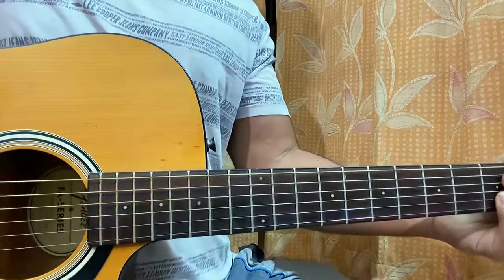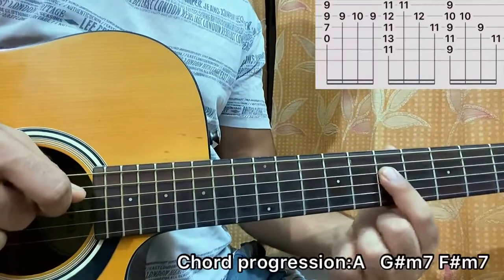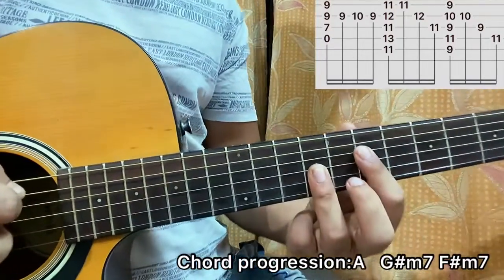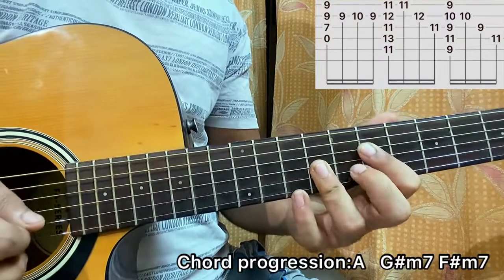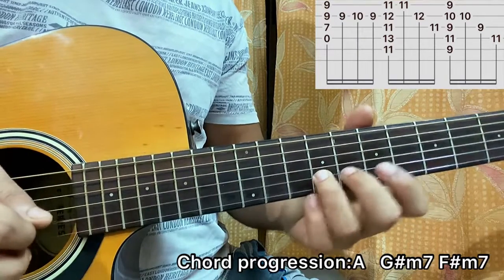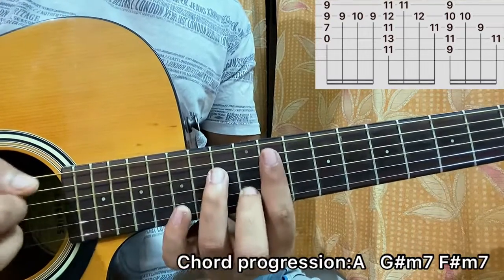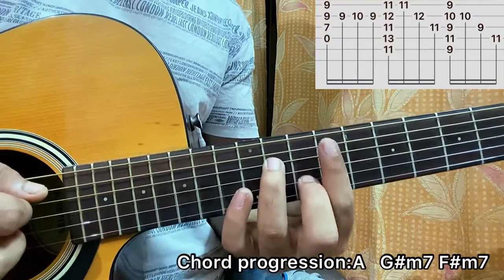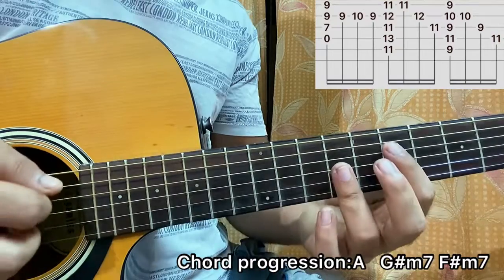Very Few Friends - Saint Levant | Guitar Tutorial | Main Riff | Chords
Saint Levant - Very Few Friends Easy Guitar Tutorial/Lesson.

In this video, I'm gonna show you to how to play "Very Few Friends"  by Saint Levant.

Peace Out:)